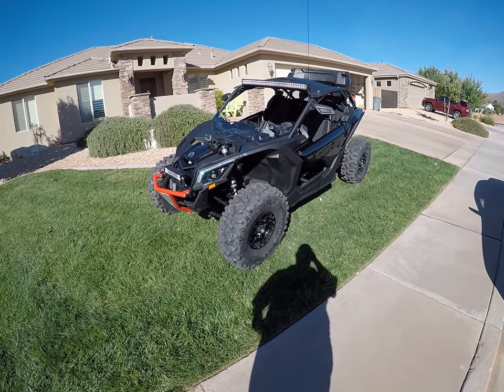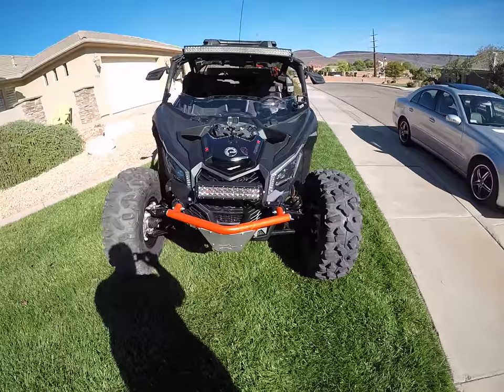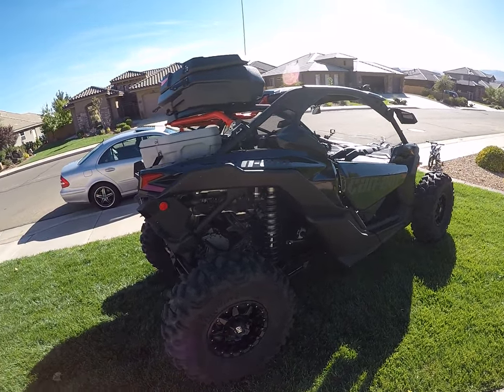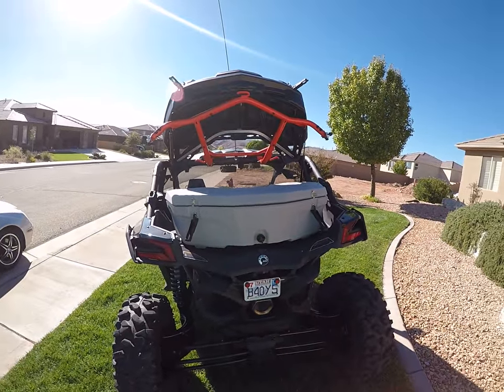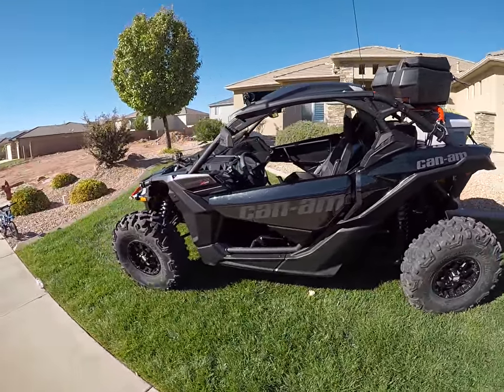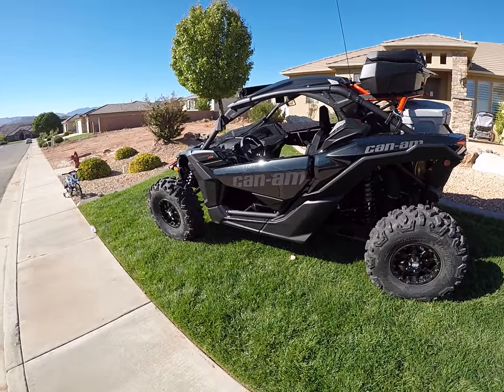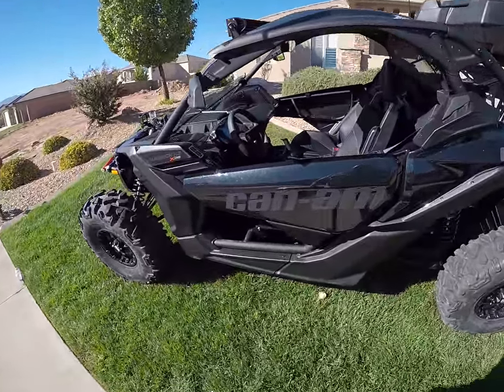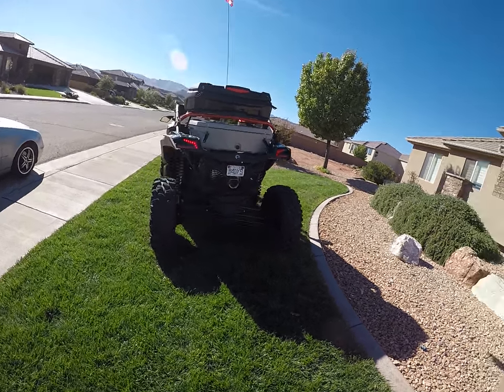Can Am Maverick X3 w/ 32 roctanes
2017 can am maverick x3 with 32 inch roctanes and hd5 rims